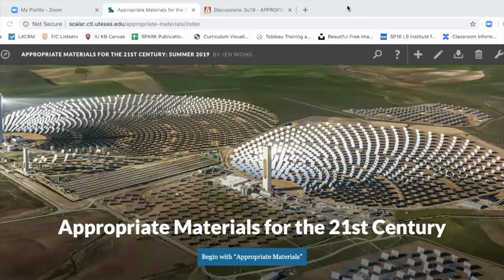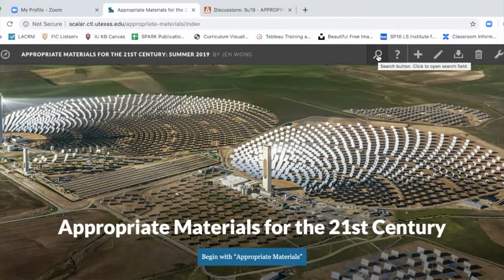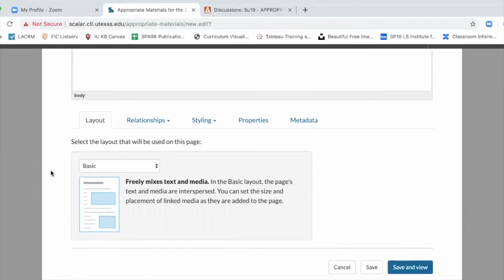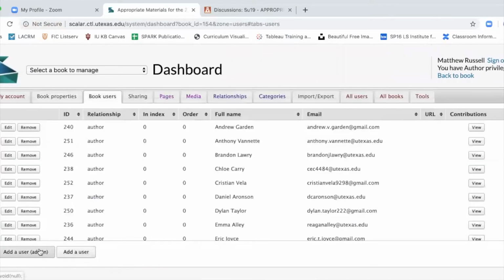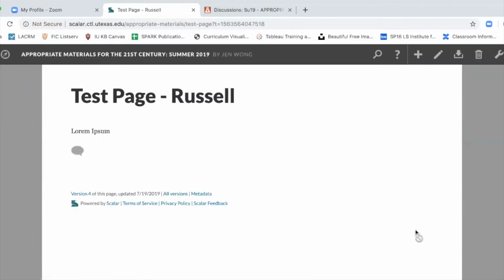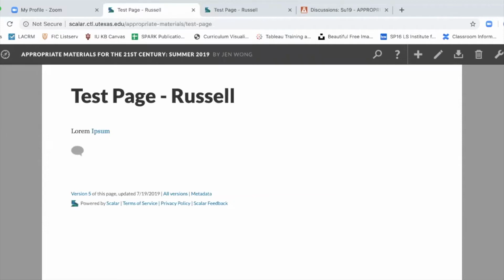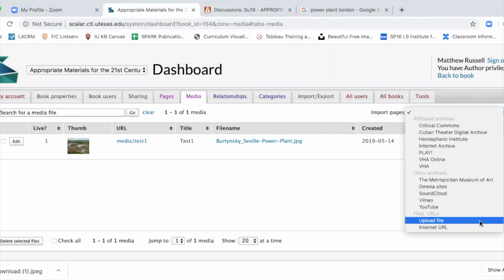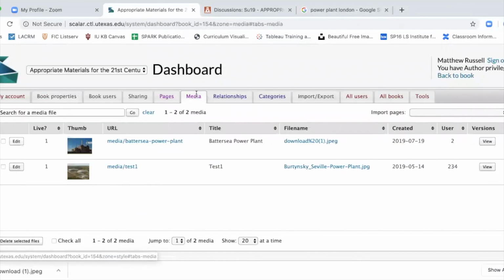Scalar Intro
Scalar Intro - Adding Pages, Editing Pages, Uploading/Adding Images